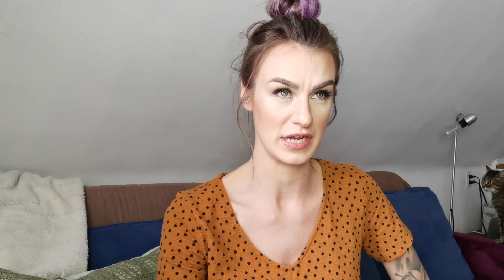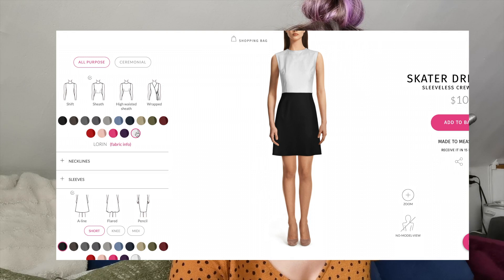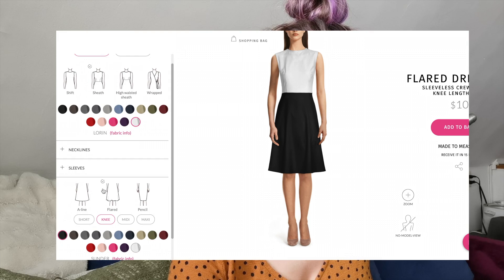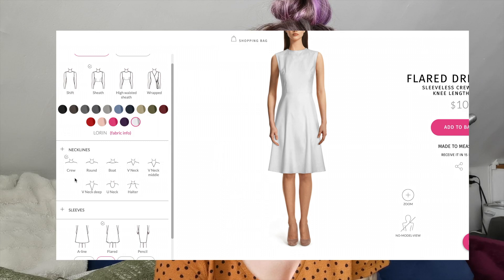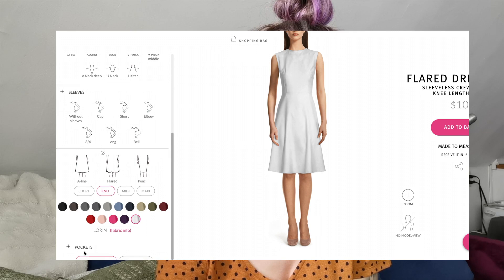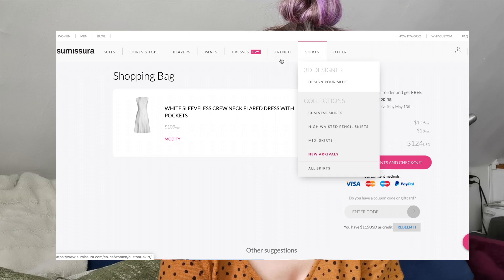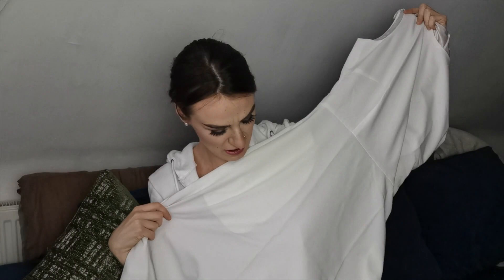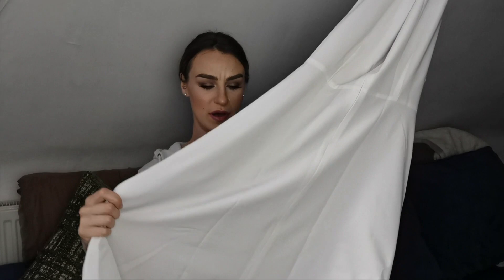SHOPPING TALL || Ordering a Custom Trenchcoat and Dress from Sumissura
For anyone looking for their own custom-tailored suit, (not tall specific!) through the Sumissura referral program, I can send you $25 off of your first purchase.